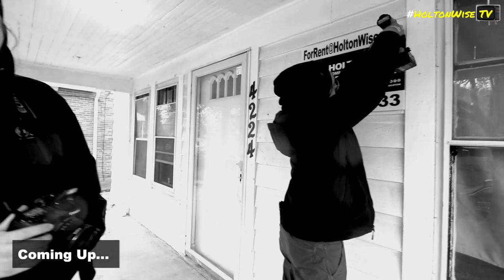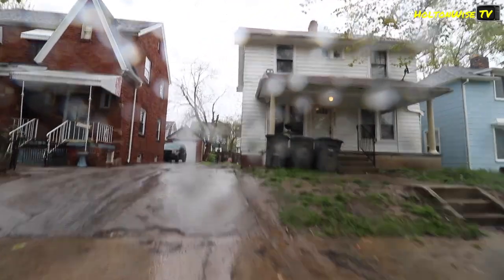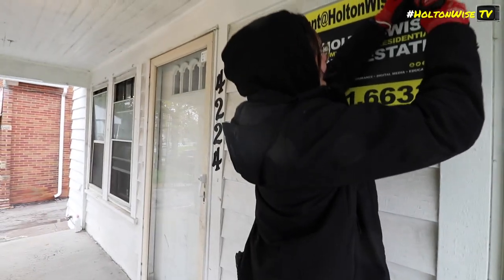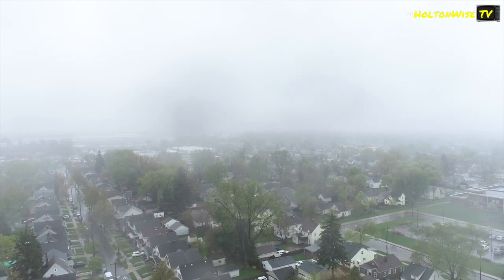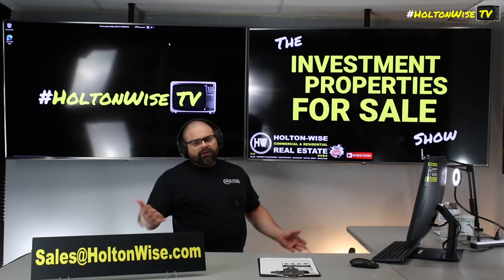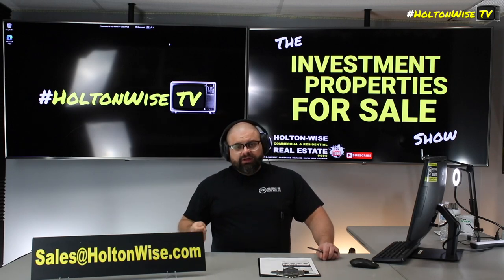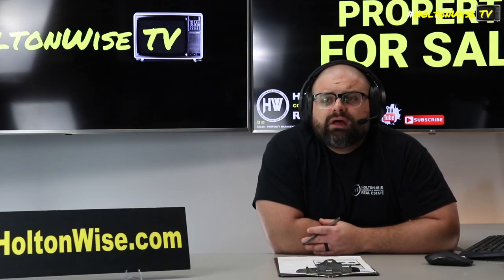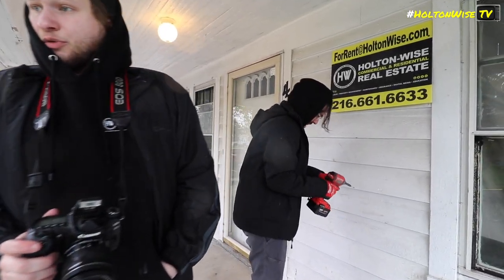You'll need a good Property Manager in Toledo Ohio | Investment Properties For Sale - 4224 Fairview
Being a Section 8 landlord in Toledo, Ohio can be really tough if you don't have a good Section 8 property management team working for you. Unfortunately, finding a good property manager in Section 8 neighborhoods in cities like Toledo can be rather difficult if you don't have experienced contacts. It seems like below average property managers are a dime a dozen when it comes to cities with a lot of Section 8 housing. Luckily for you, here at HoltonWise we have all the resources you'll need to be successful investing in Section 8 housing in the Toledo real estate market. On this episode of The Investment Properties For Sale Show the HoltonWiseTV crew is taking viewers on an exterior tour of a single family rental property in Toledo. This house is a perfect example of a house owned by an out of state investor who doesn't have a good property management team in place. This fully occupied rental property is being sold at a discounted price due to the seller having difficulty working with their property manager. Tune in to HoltonWiseTV to learn how to avoid ending up in a similar position as well as how you this seller's loss can be your gain.

📺 HELPFUL RESOURCES
Holton-Wise FAQ